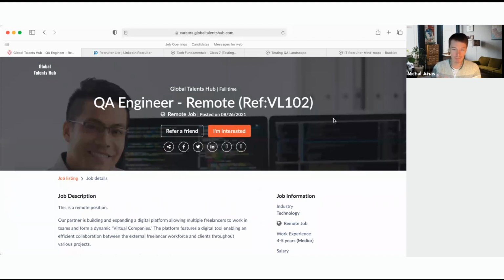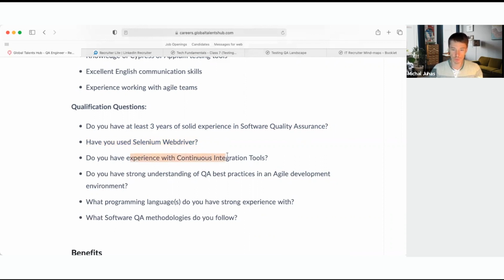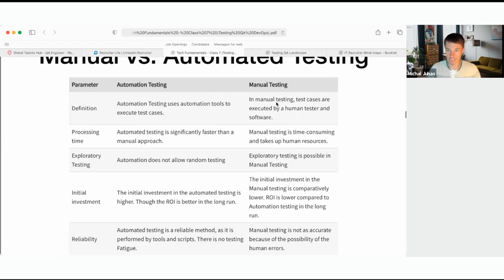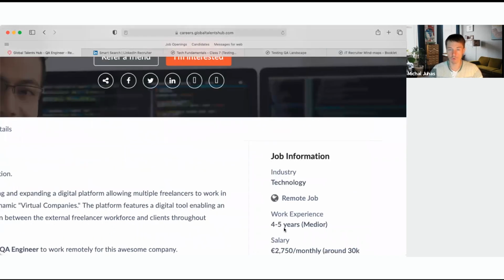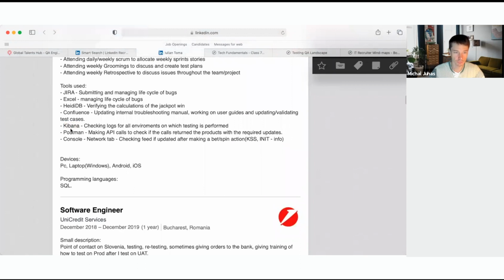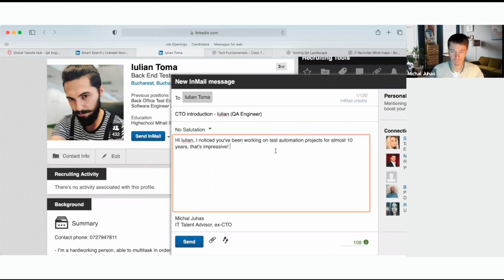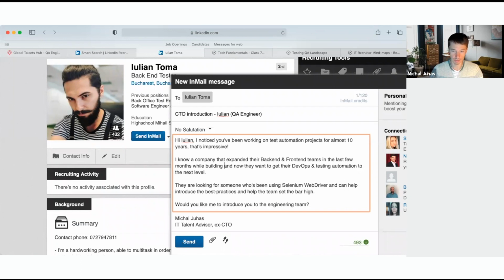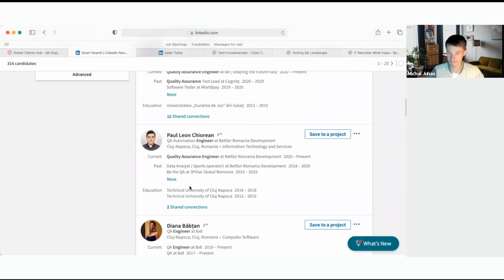How to Find and Recruit Quality Assurance Engineers.